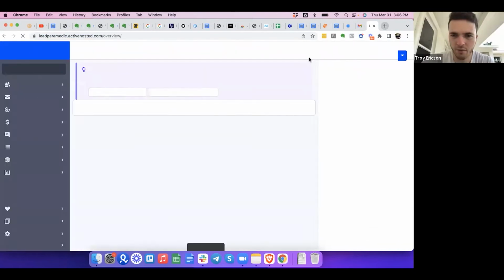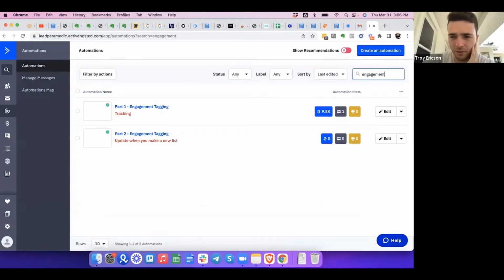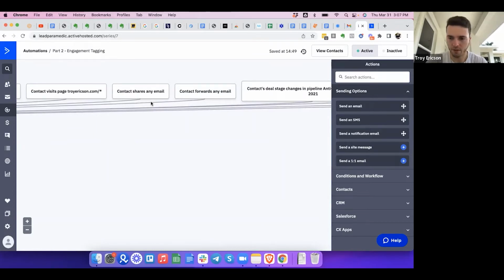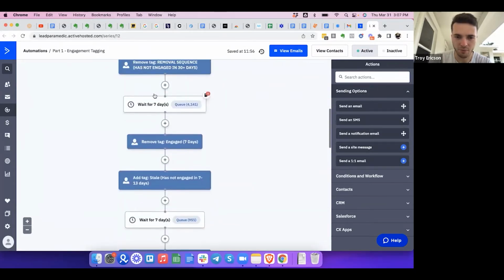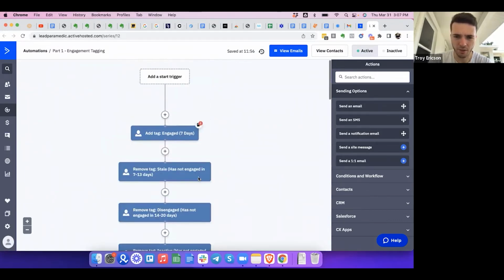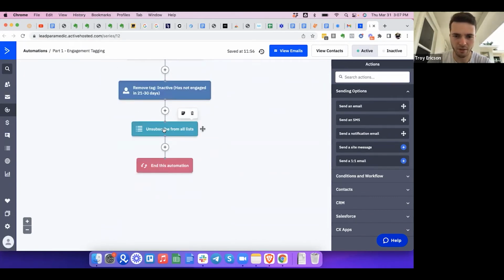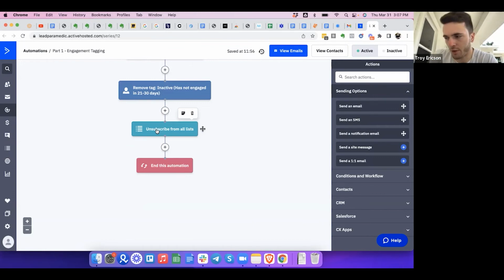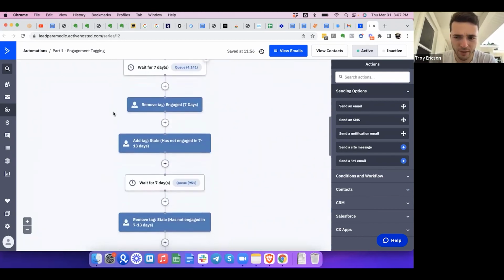How to Set Up Engagement Tagging in ActiveCampaign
Need to set up engagement tagging in ActiveCampaign? This video walks through the setup so you can track engagement more clearly and make smarter automation decisions.